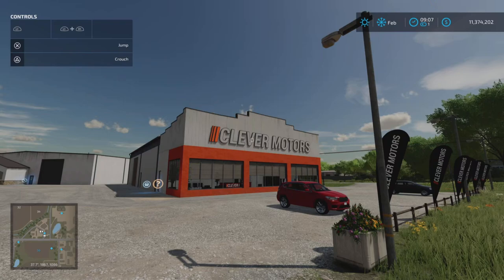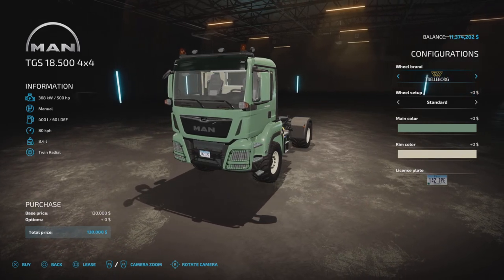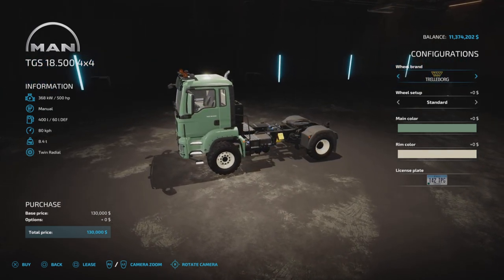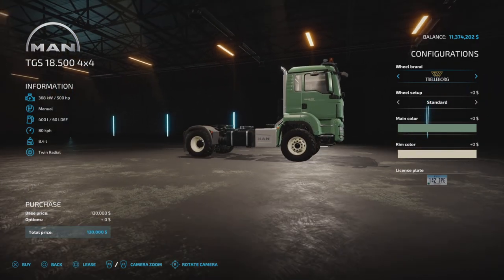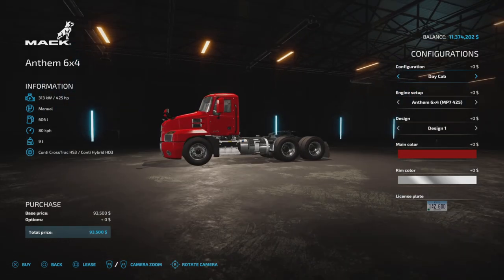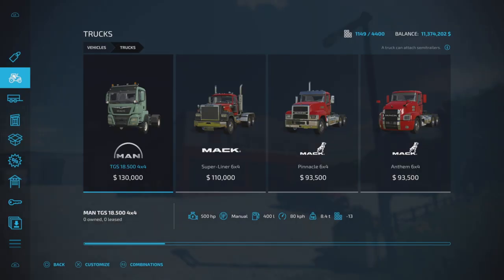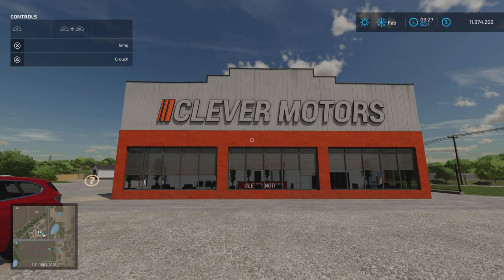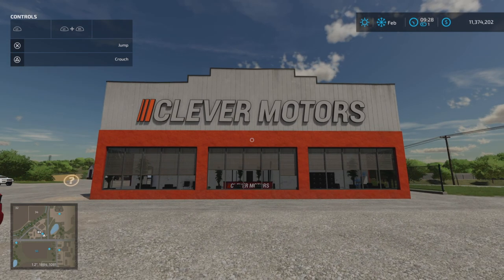What Is The BEST Base Game Equipment & Vehicles For Console? - Farming Simulator 22 Tutorial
In todays video I share my top picks and choices for Base Game Farm Sim 22 Vehicles, Tools and Equipment For console Players. What are your top choices?